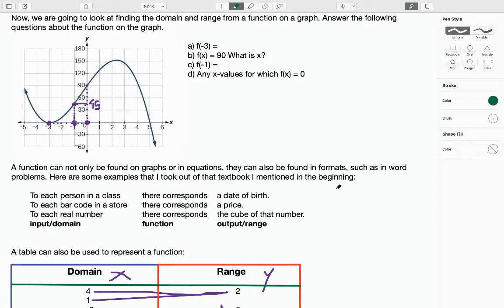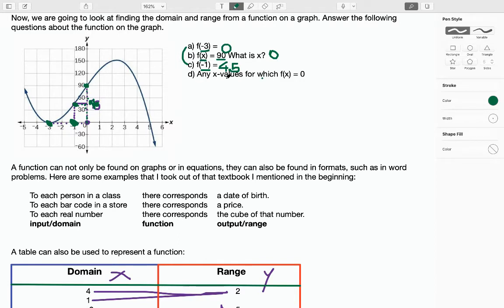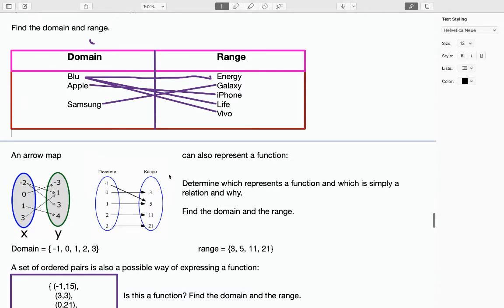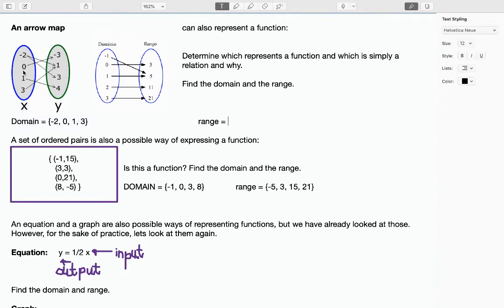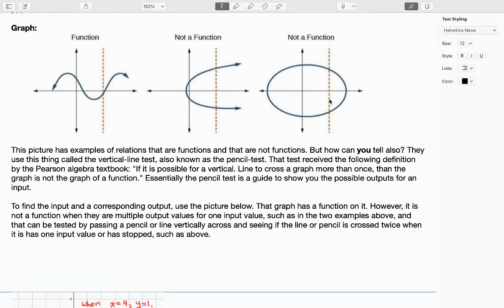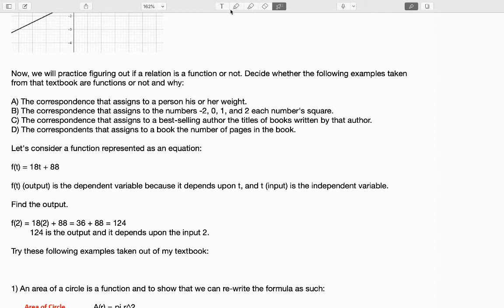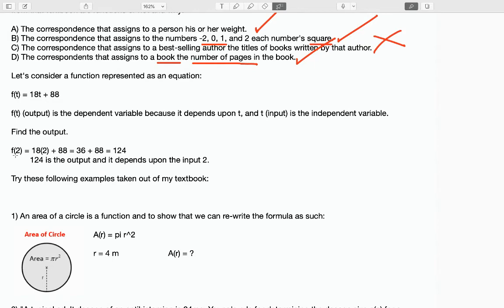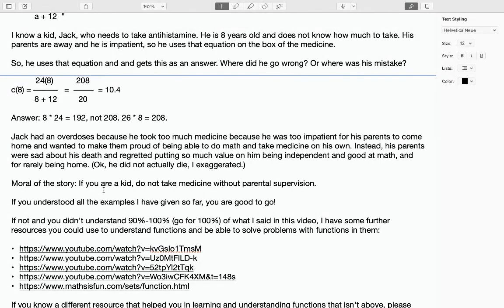Introduction to functions - Part 2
Do you need help understanding functions? Or do you need to review them? Say no more, this video is for you.

Here are some further resources that may help you in understanding or reviewing functions:

Good luck!